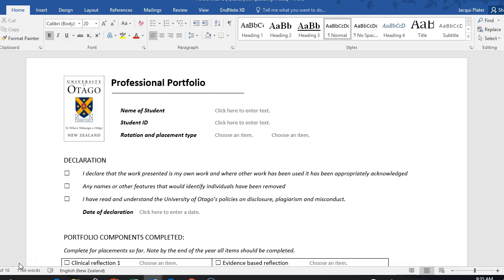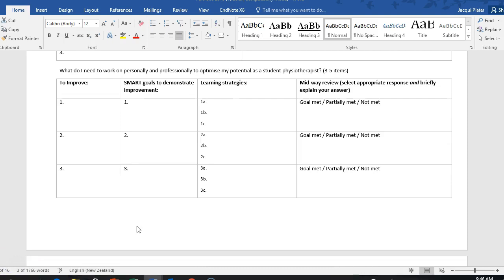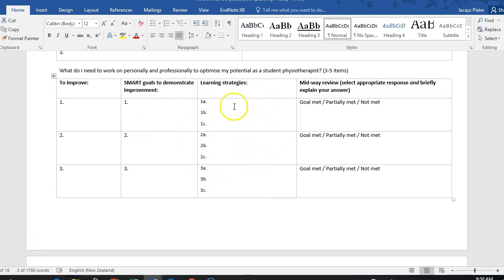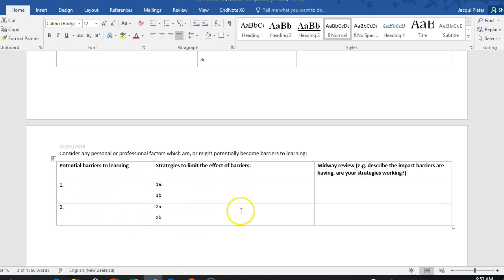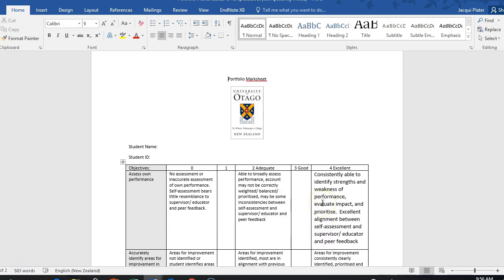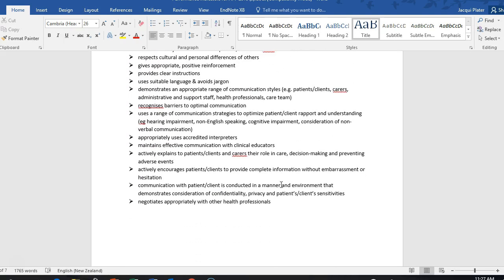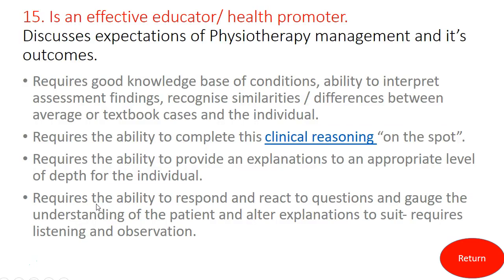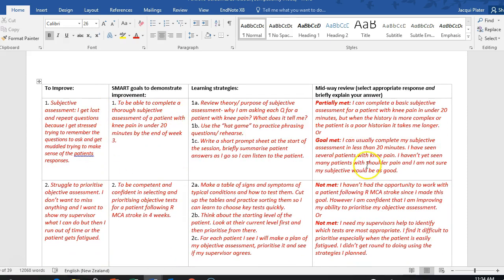Professional learning and development plan tutorial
Tutorial for completing the University of Otago School of Physiotherapy 4th year portfolio